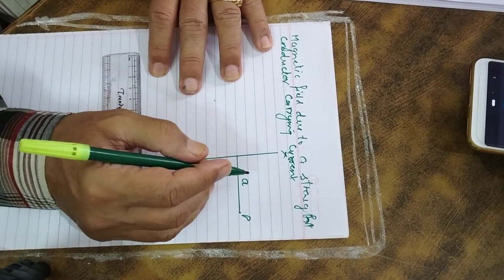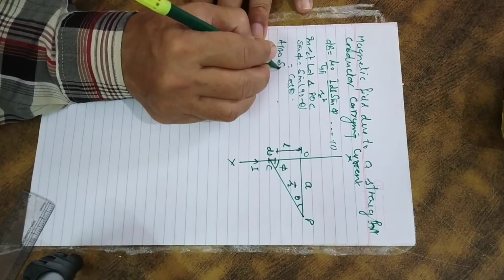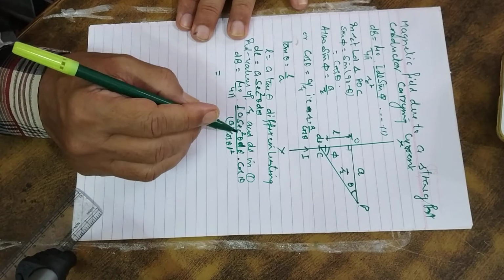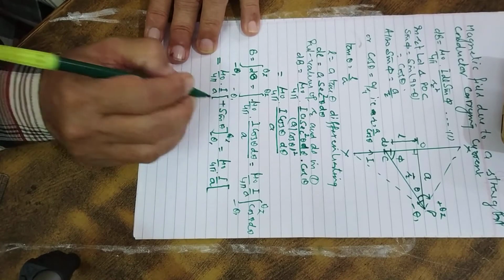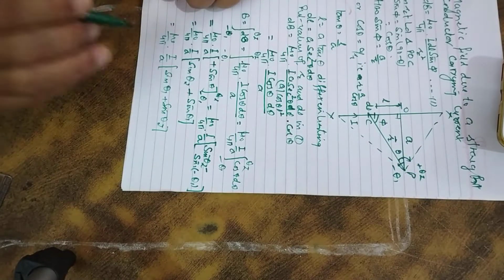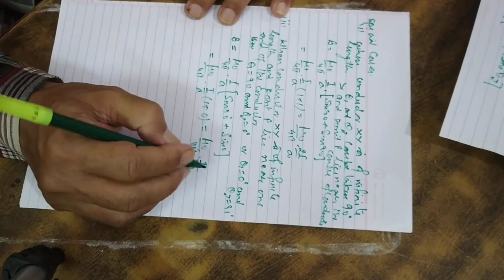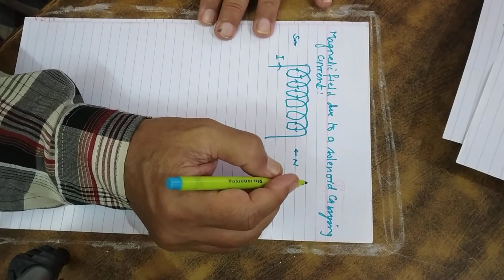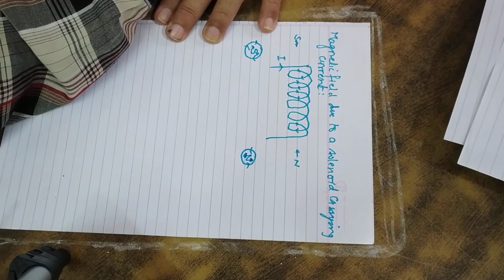(see on laptop or comp.)Class +2 - part 3 - MAGNETIC EFFECTS OF ELECTRIC CURRENT(A3)